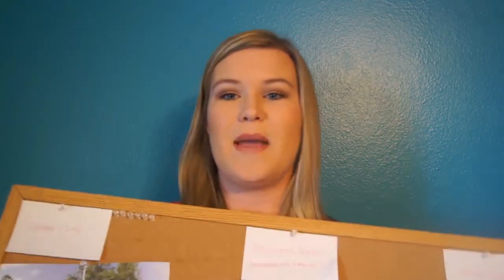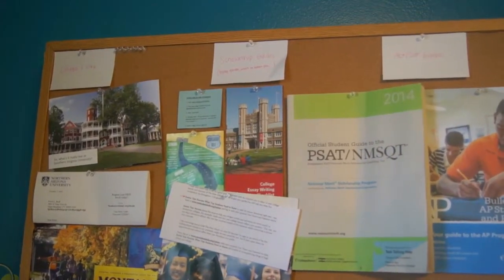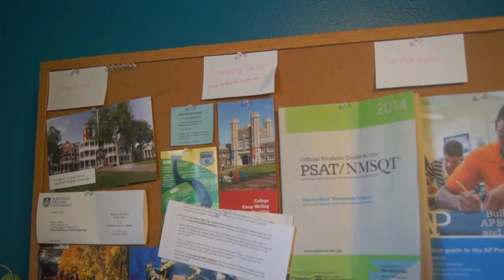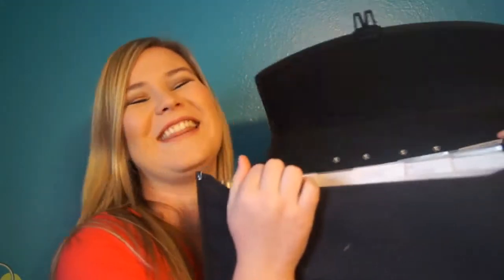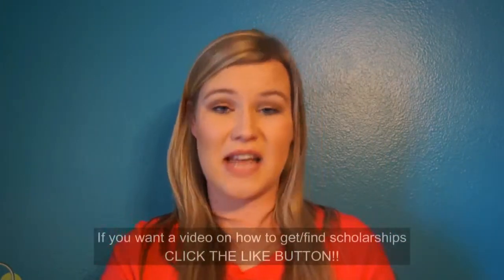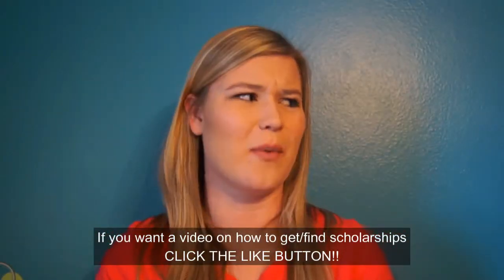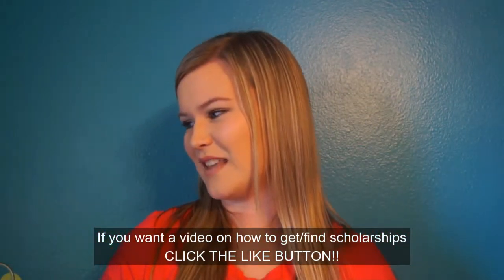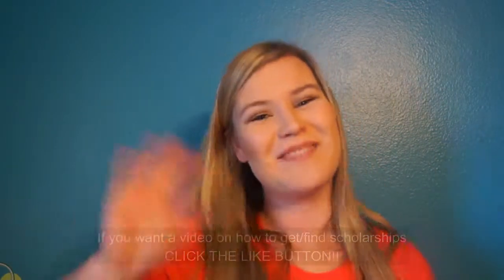STAYING ORGANIZED FOR COLLEGE🎓 | Kayla Reall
This is just a small descriptive video of what you can do to stay organized for college. Now I understand that this is not an extremely interesting video, but I hope that it will help you out. Also, I know a thing or two about scholarships, so if you want to learn more about that, please press the like button down below!  For more videos like this also press the like button!